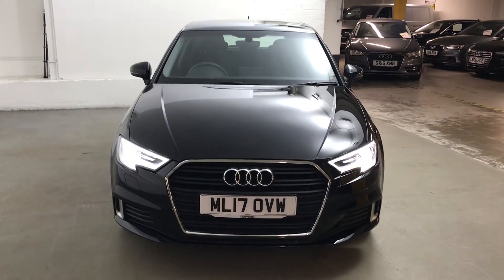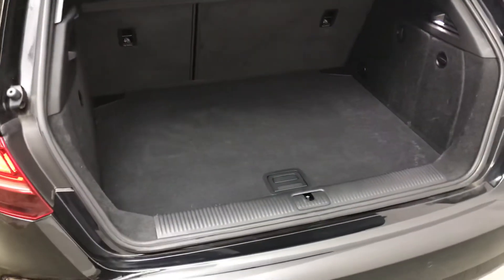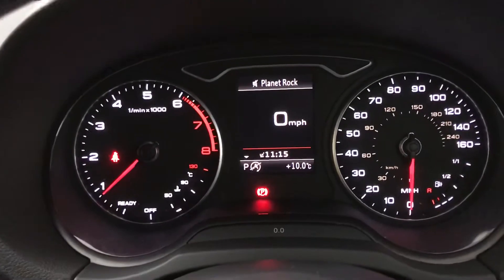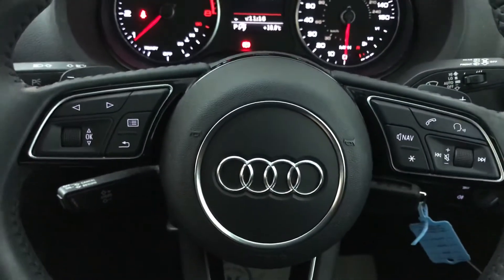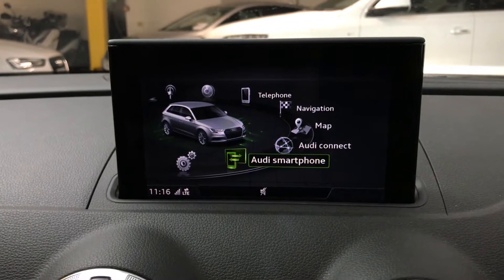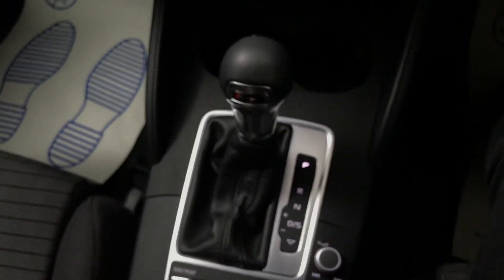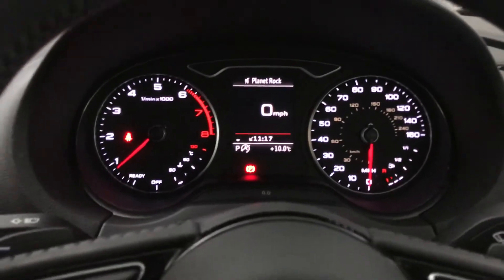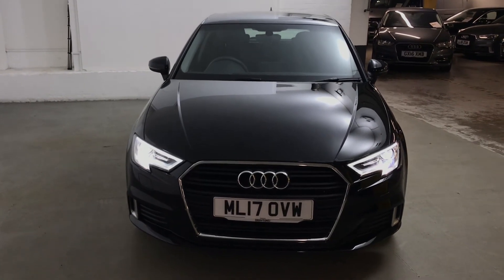Audi A3 1.4 TFSI CoD Sport Sportback S Tronic (s/s) 5dr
ML17 OVW